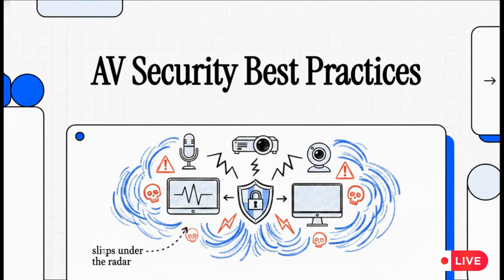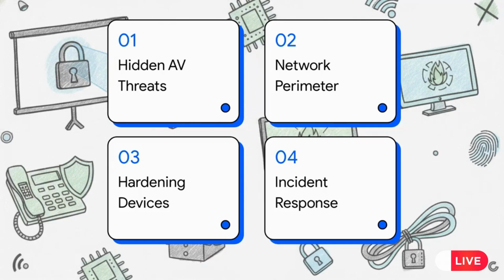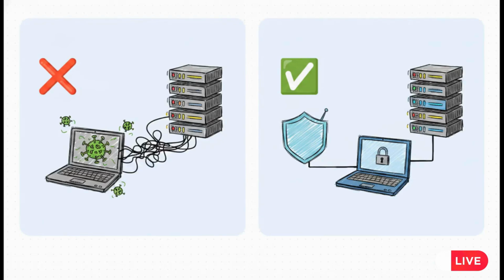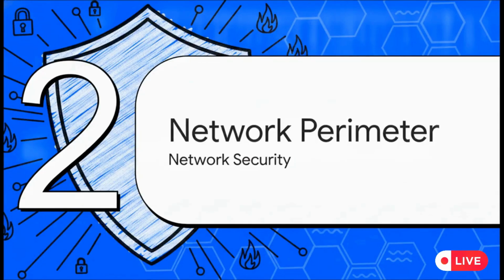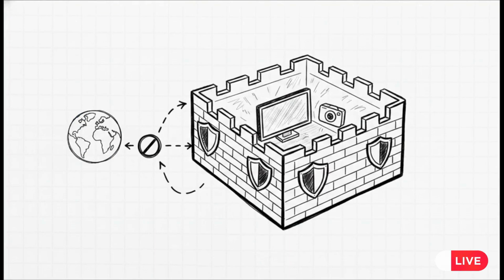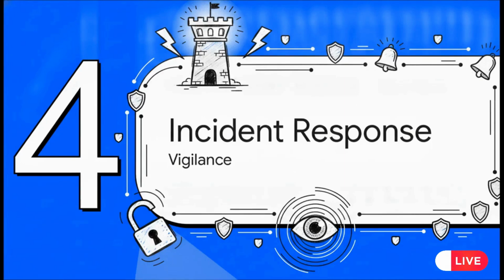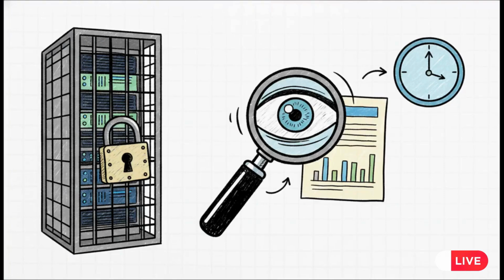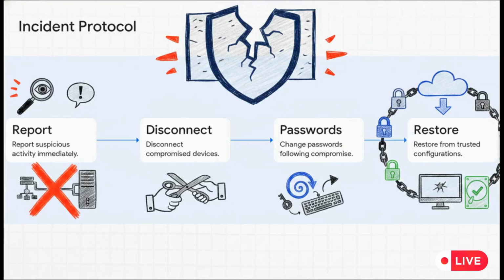AV Security Essentials | Complete Guide to Securing Audio-Visual Systems | AV CHAMPS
As AV systems become more connected, securing them is more important than ever. This training covers the essential cybersecurity practices every AV technician, engineer, and IT professional should follow to protect AV devices and enterprise environments.